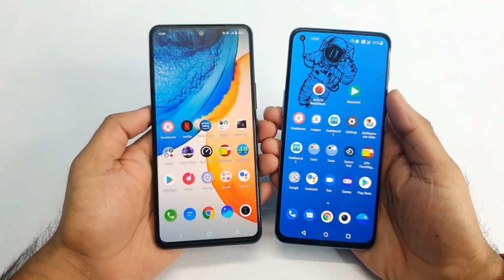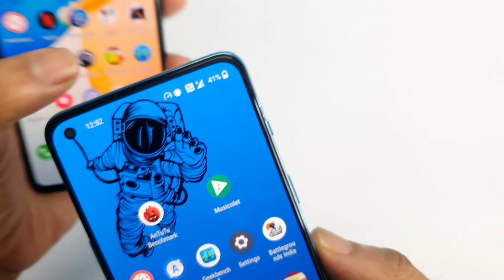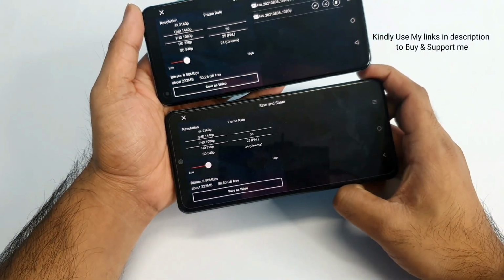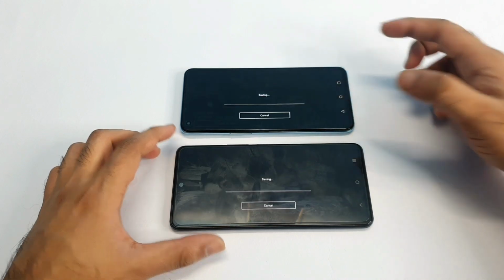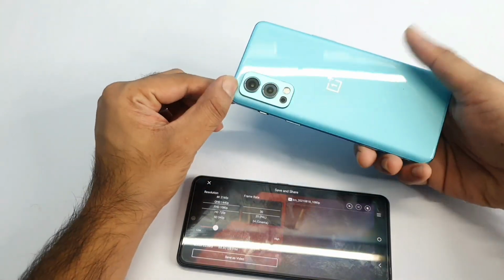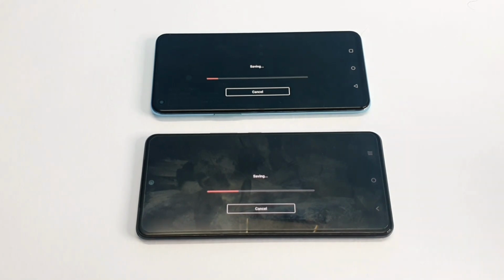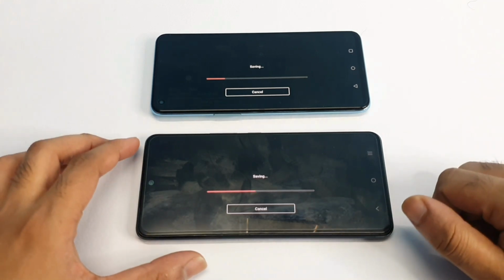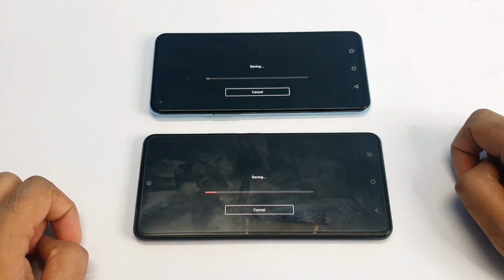IQOO 7 vs Oneplus Nord 2 Video Exporting Speedtest After Software update🔥🔥🔥